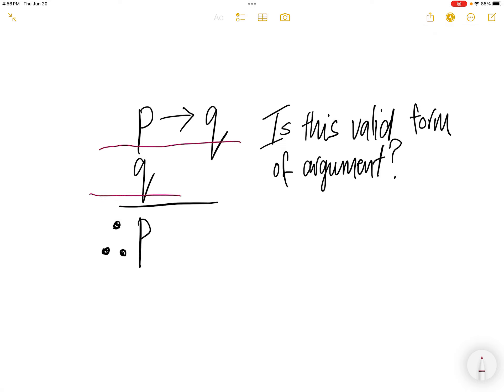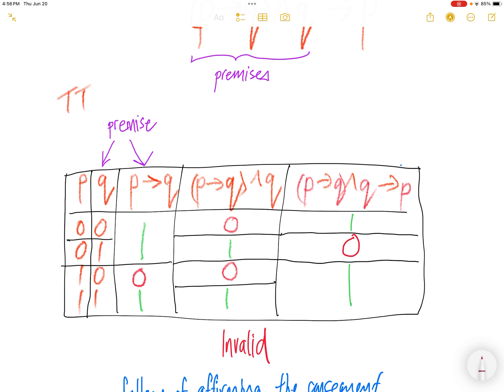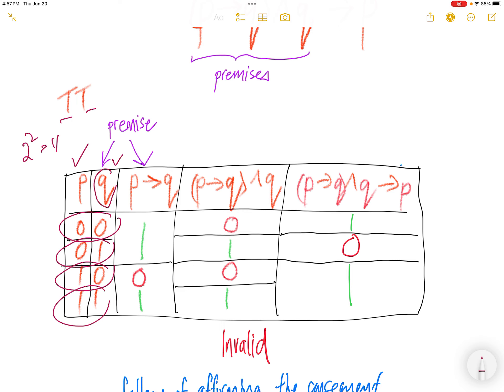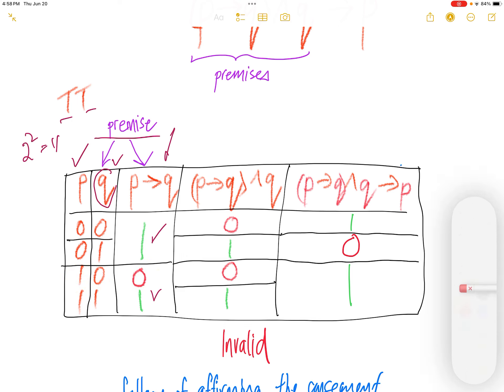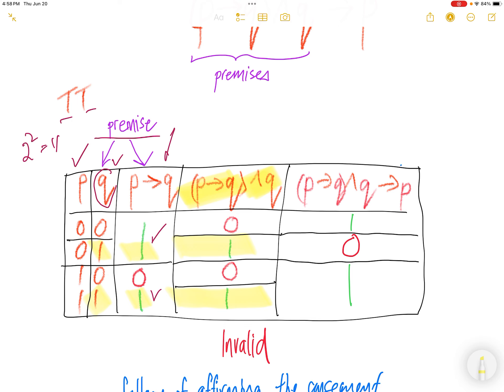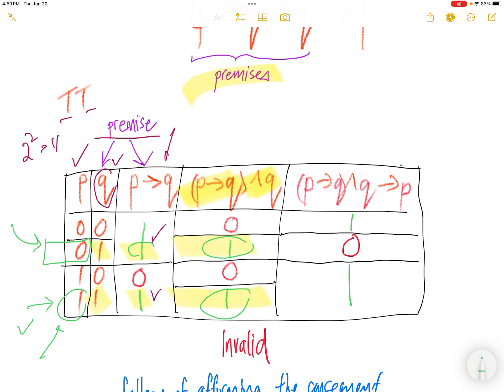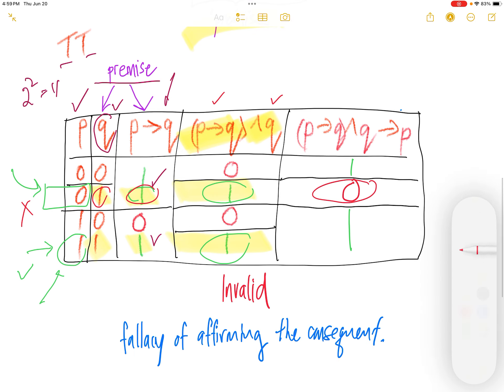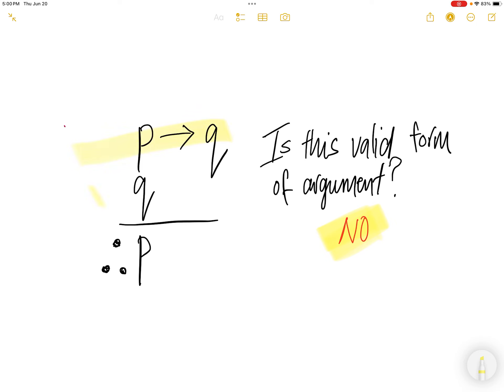Logic Valid or invalid form of argument?